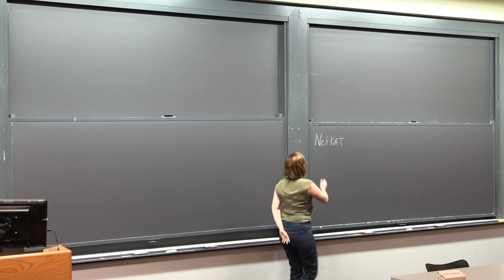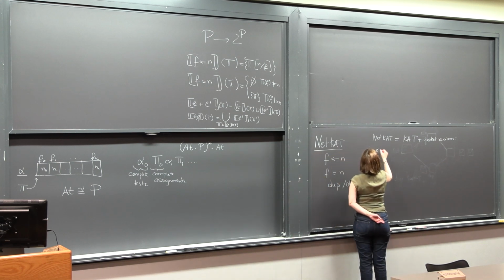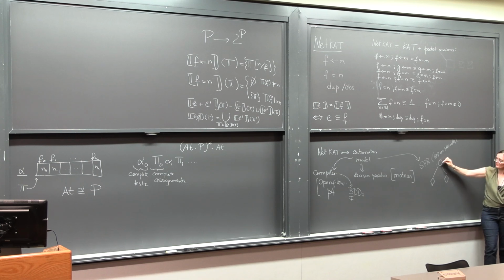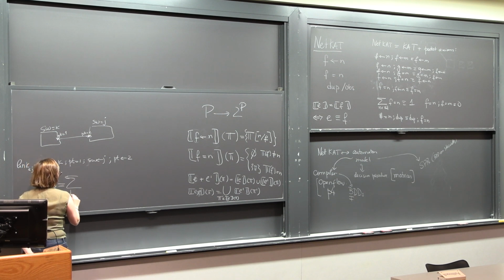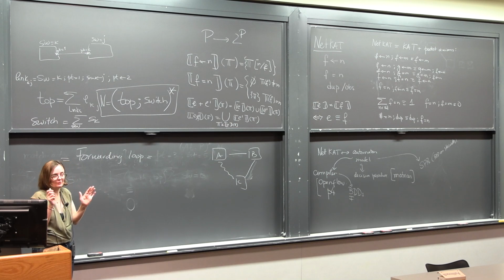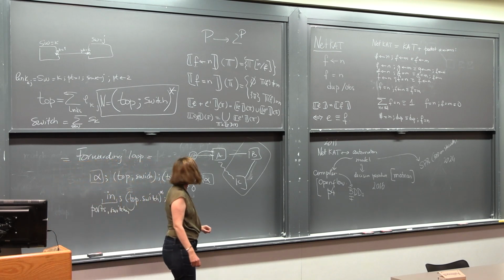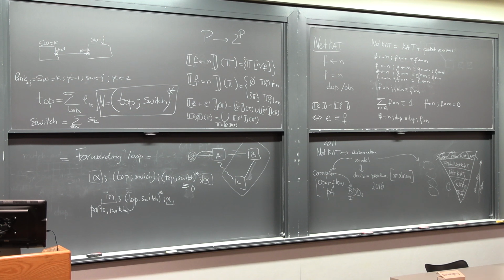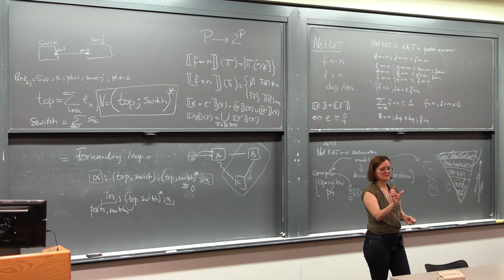OPLSS'24: Alexandra Silva [4/4]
Topic: Program Analysis with Kleene Algebra with Tests
Lecturer: Alexandra Silva (Cornell University)